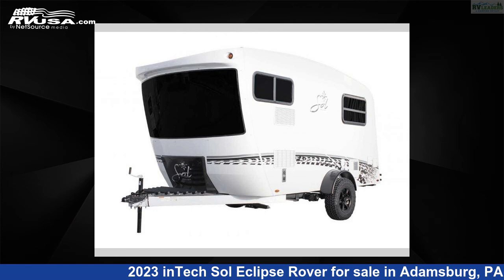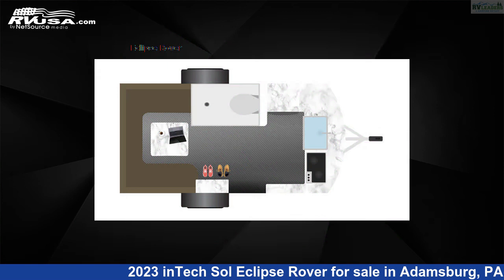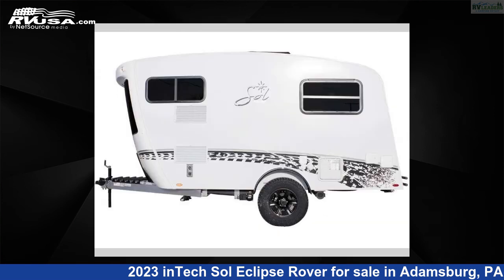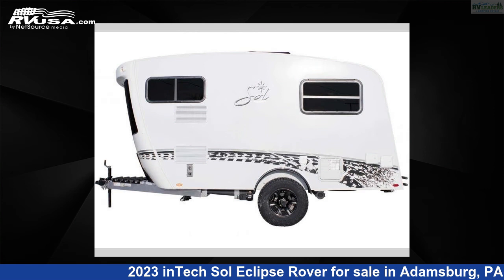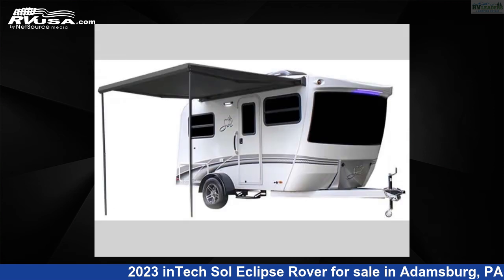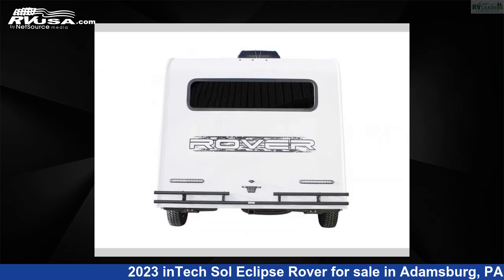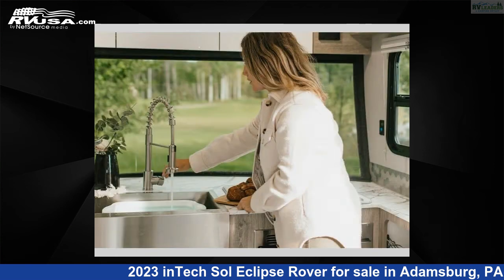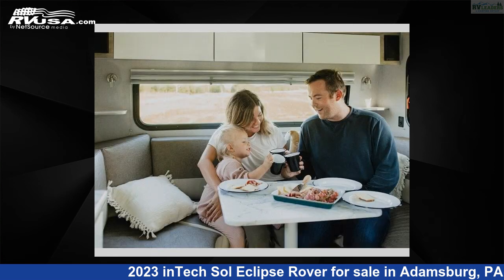Spectacular 2023 inTech Sol Travel Trailer RV For Sale in Adamsburg, PA | RVUSA.com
This 2023 inTech Sol Eclipse Rover is a Travel Trailer RV. It is located in Adamsburg, PA 15611 and is offered for sale by RV Leaders . This New inTech Is 17' 0" in length and features sleeps 2, and 20 gal fresh water capacity. The floorplan layout of this Travel Trailer features Front Kitchen, U-Shaped Dinette.